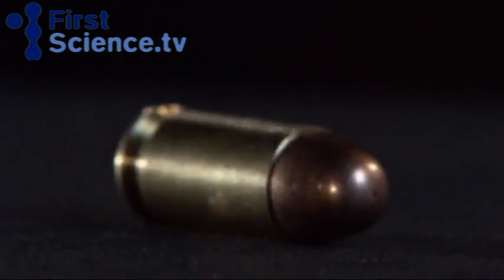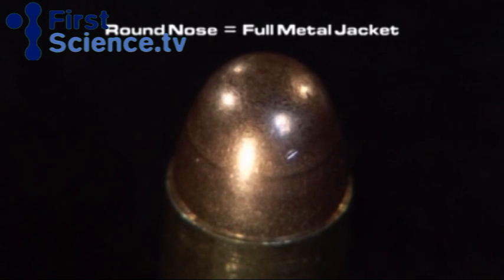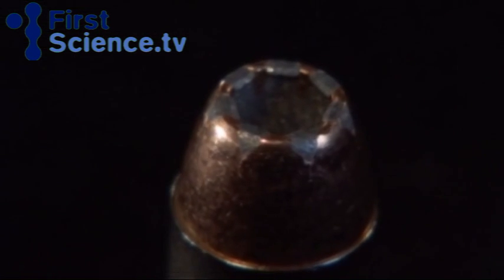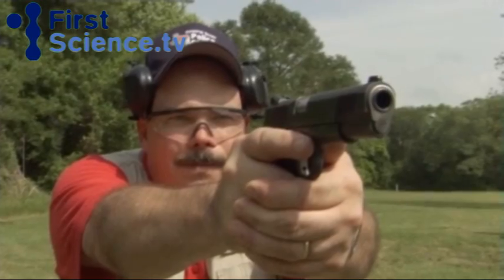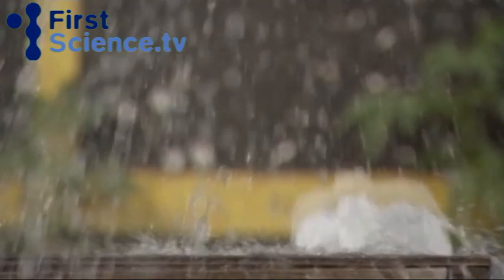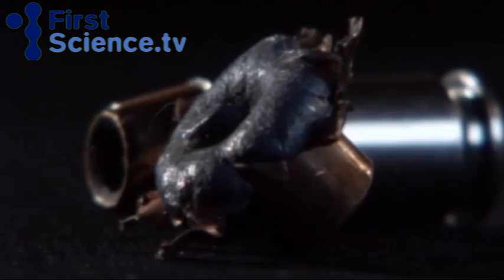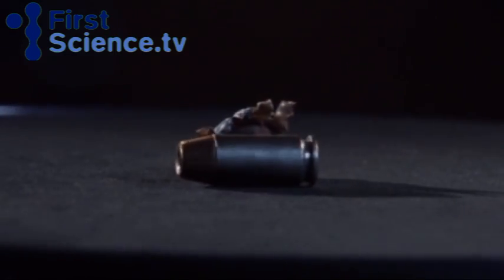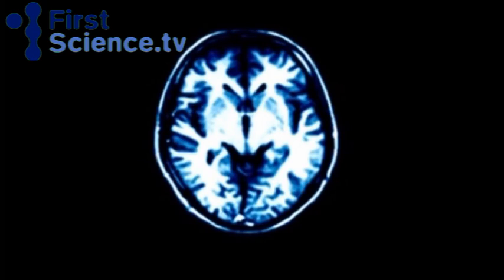Round point VS hollow point bullets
This demonstration shows the difference between the two most common types of bullets. Taken from the TV show "Naked Science: Bullets", examining the past, present and future of bullets. Buy the DVD from